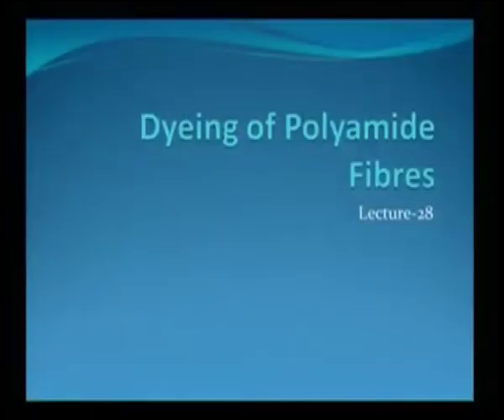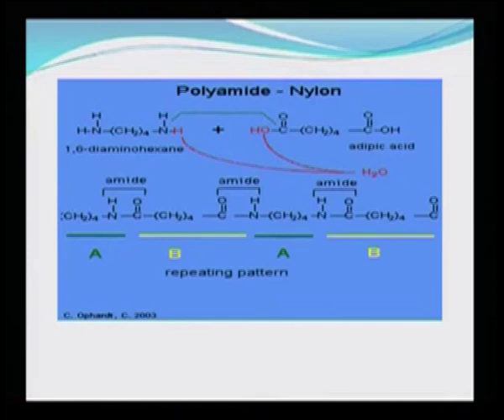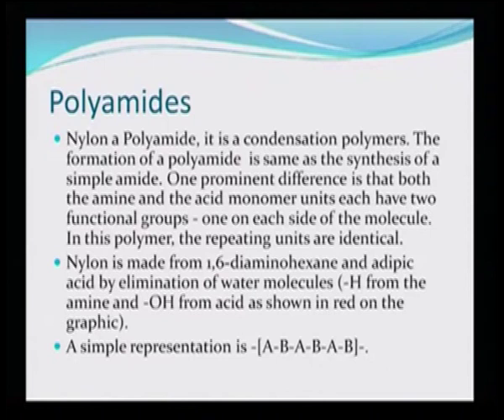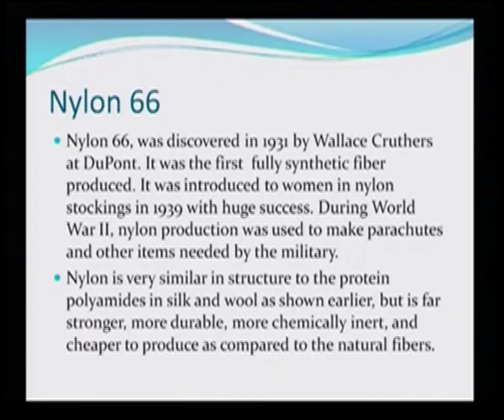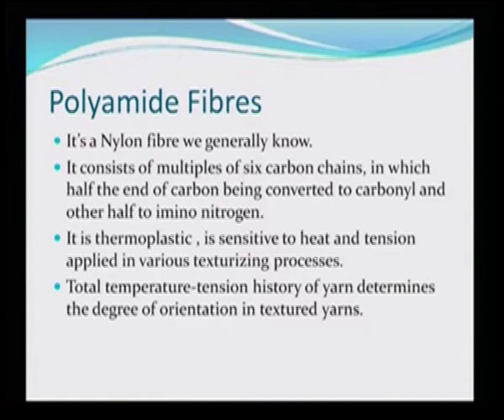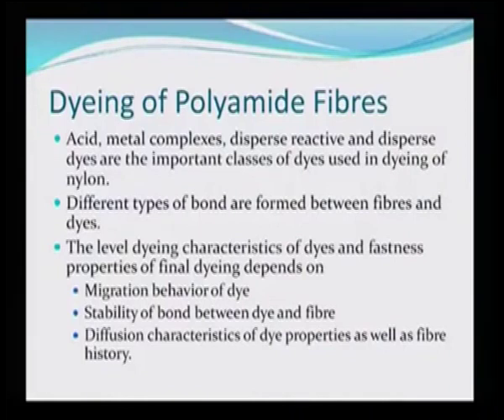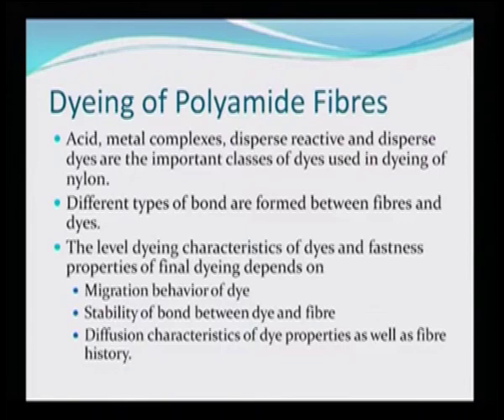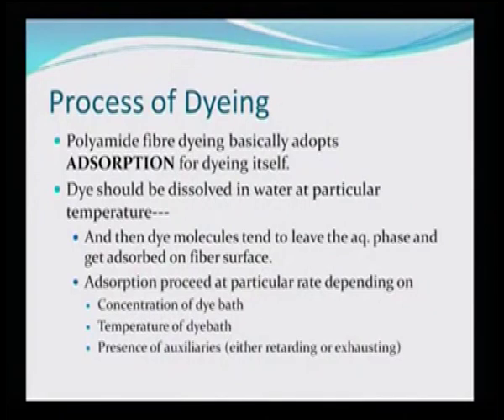Dyeing of Polyamide Fibres